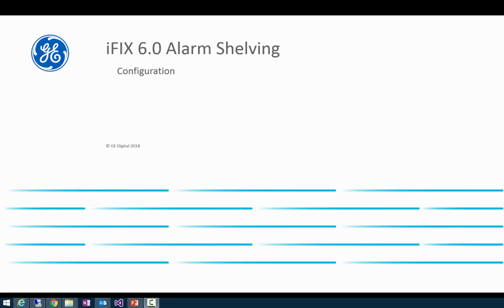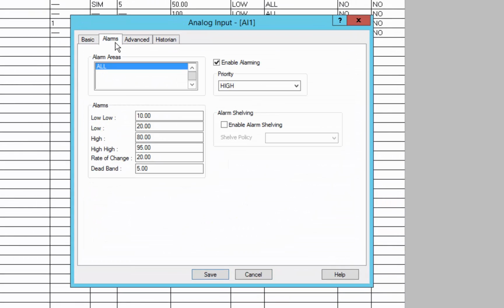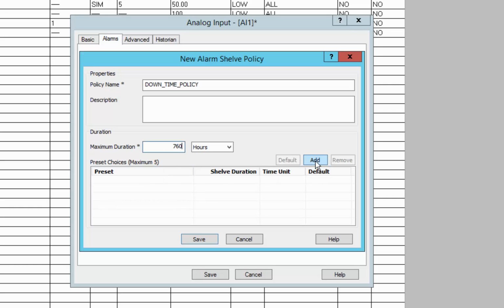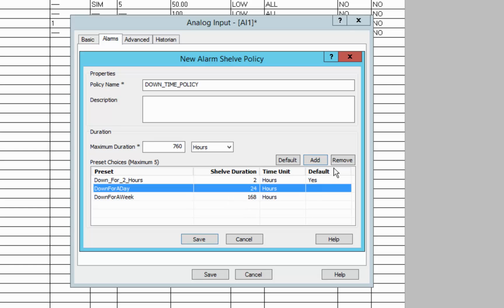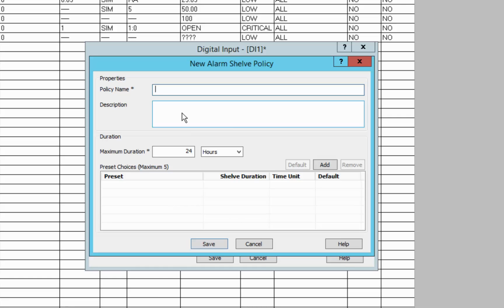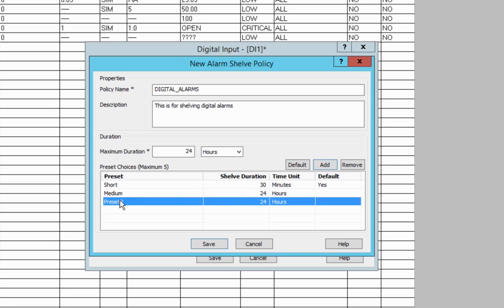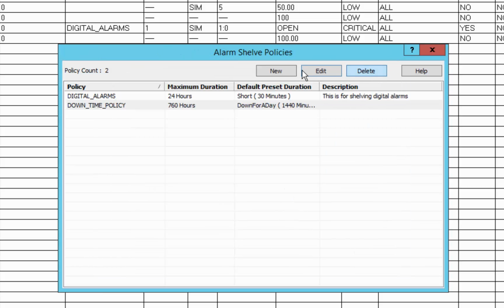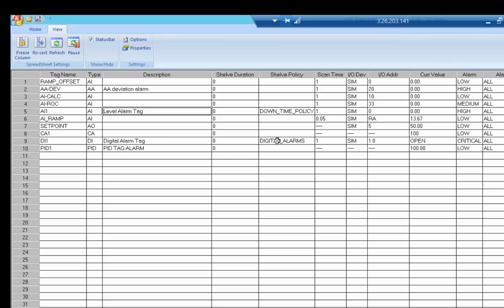iFIX Demo: GE Digital's iFIX Alarm Shelving Configuration and Setup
Watch this demo to learn how to set up iFIX Alarm Shelving on the configuration side.

Today’s SCADA is not just monitoring and visualization with alarms rolling in. iFIX 6.0 can optimize your operations for active decision support—enabling your team to achieve critical business outcomes.

Setting up the iFIX alarm shelving using Shelf policies associated with iFIX database tags allows you to configure the user experience at runtime in handling alarm conditions that can be alleviated via the ISA 18.1 Alarm Shelving pattern.

The information contained in this video is believed to be accurate and reliable. However, General Electric Company assumes no responsibilities for any errors, omissions or inaccuracies. Information contained in the video is subject to change without notice.